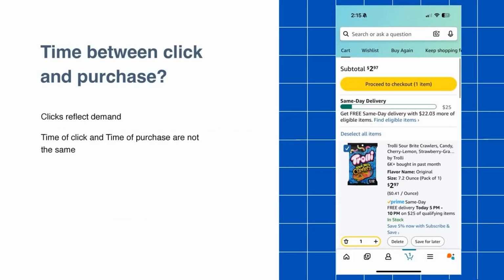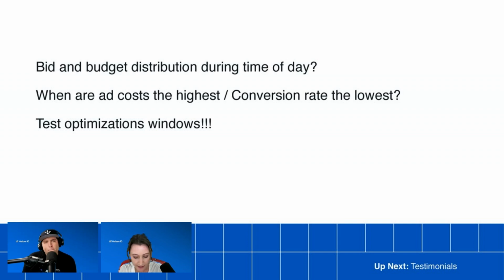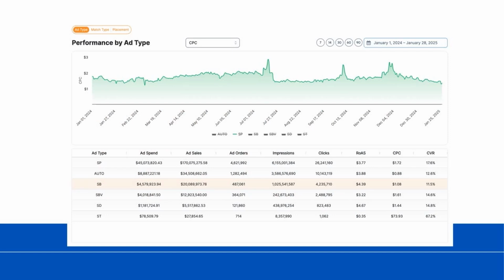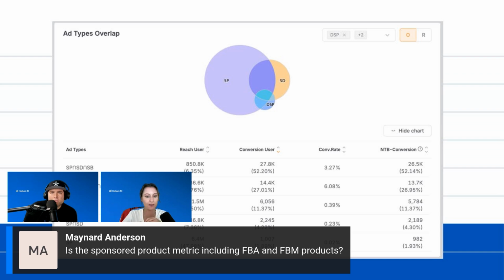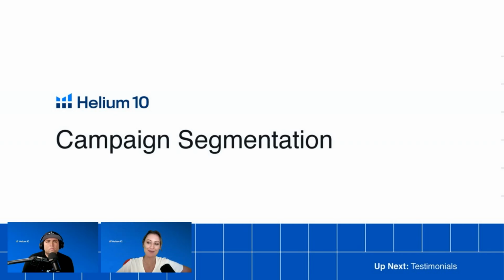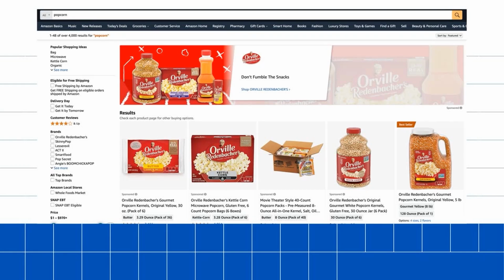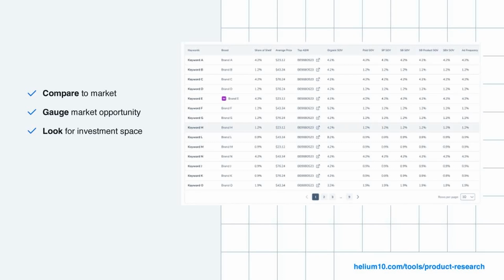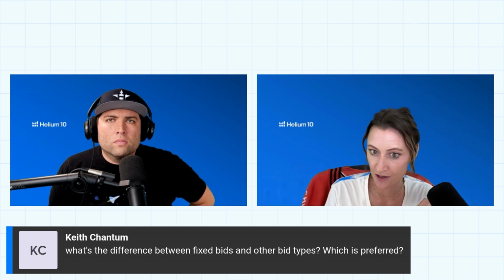How To Track Amazon Share Of Voice | SSP #637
In this TACoS Tuesday episode, Bradley and Destaney Wishon discuss different Amazon advertising strategies, campaign types, how to measure Share of Voice, and more.

Join us for an enlightening TACoS Tuesday discussion on Amazon Advertising Strategies for Success with our expert guest, Destaney Wishon, CEO at BTR Media. Together, we explore advanced techniques to elevate your advertising game on Amazon. We unpack essential tools like the Amazon Marketing Cloud (AMC) and Demand-Side Platform (DSP), as well as campaign segmentation strategies. We also highlight the significance of understanding the time gap between clicks and purchases, shedding light on common misconceptions about dayparting Amazon ads. With insights from Amazon Marketing Stream data, we provide actionable strategies to optimize your advertising efforts, ensuring you can effectively apply these techniques to your business.

As we move forward, we focus on maximizing Amazon ad type expansion, emphasizing the competitive edge gained by utilizing unique ad formats such as sponsored brand and display ads. Destaney shares insights into the effectiveness and costs associated with sponsored brand videos, particularly on mobile platforms. We also address audience experiences with video ad performance, clarify targeting options, and explore the potential overlap in ad real estate. Our conversation also covers optimizing these ad types for conversions, offering strategies to combine various ad formats for enhanced conversion rates and discussing creative content's role in driving success.

Finally, we highlight the importance of understanding Share of Voice on Amazon, a crucial metric for both large and small brands. We discuss how tools like Helium 10’s Share of Voice tool can provide valuable insights into brand positioning relative to competitors, helping inform strategic investment decisions. We explore organic versus paid presence and the impact of owning more "real estate" on Amazon's search pages. Our session wraps up with an overview of best practices for utilizing brand metrics and share of voice tools, offering guidance on campaign management, bid strategies, and maximizing profitability. Don't miss this opportunity to refine your Amazon PPC strategies with insights from our engaging conversation with Destaney.

In episode 637 of the Serious Sellers Podcast, Bradley and Destaney discuss:
00:00 - Amazon Advertising Strategies for Success
02:22 - Timing Discrepancy Between Clicks and Purchases - Dayparting
05:54 - Optimizing Bid and Budget Strategies
09:16 - Maximizing Amazon Ad Type Expansion
12:20 - Comparing Amazon Sponsored Brand Ad Performance
13:30 - Amazon Sponsored Products Conversion Analysis
18:35 - Optimizing Amazon Ad Types for Conversions
26:56 - Optimizing Bid Management Strategy for Campaigns
29:52 - Understanding Share of Voice on Amazon
31:57 - Optimizing Amazon Advertising Through Keywords
35:33 - Importance of Amazon Rank Strategy
36:24 - Amazon PPC Best Practices Overview
40:17 - Fixed Bids vs Other Bid Types